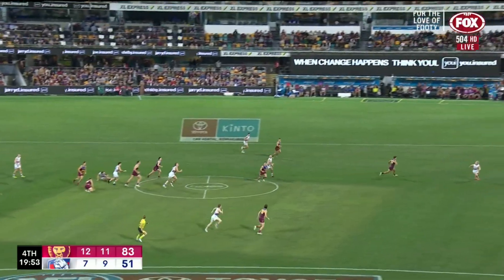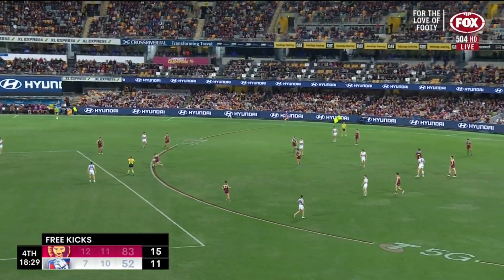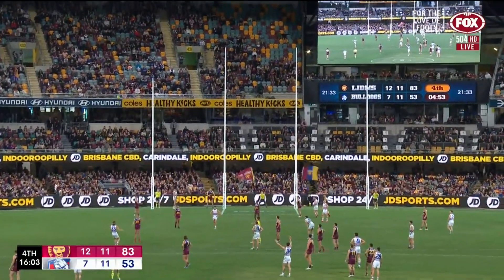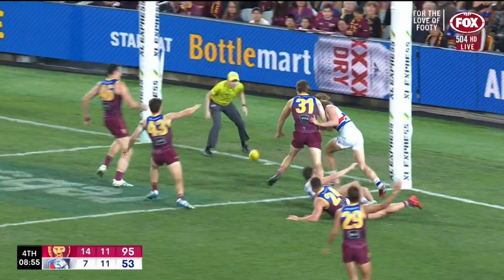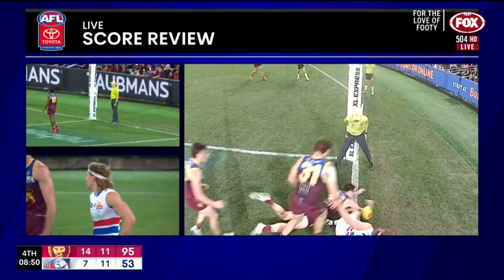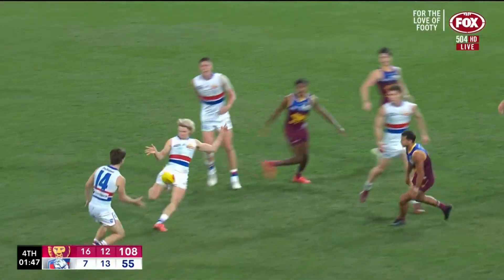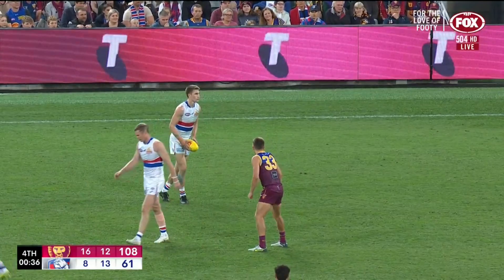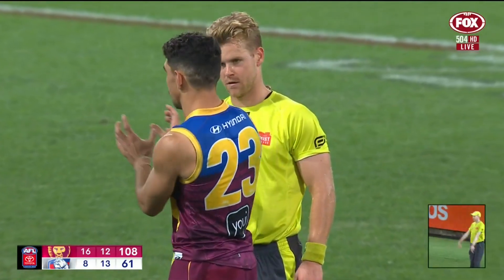Q4 HIGHLIGHTS | 2022 R16 vs Lions